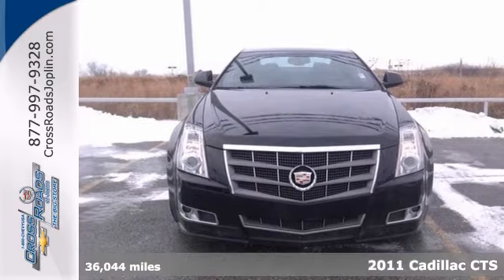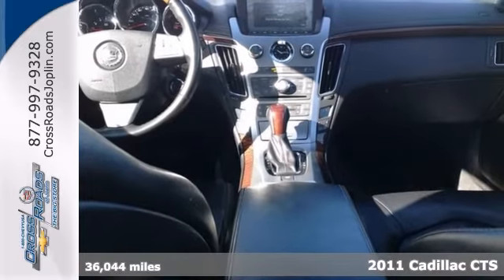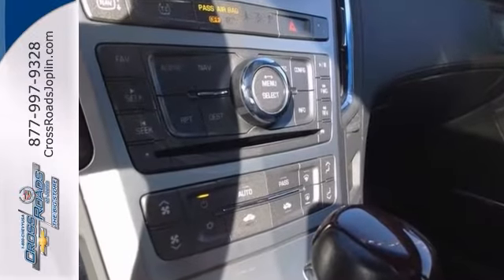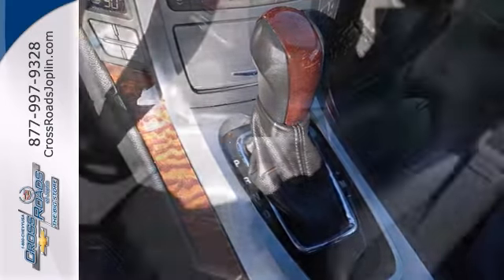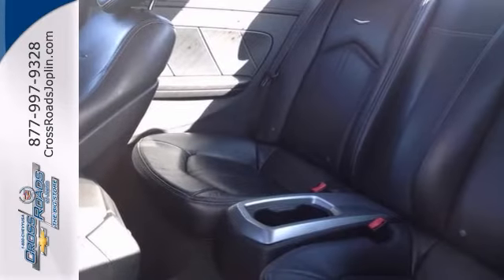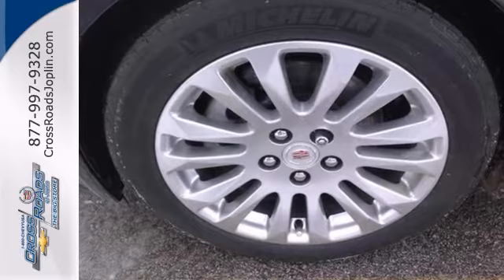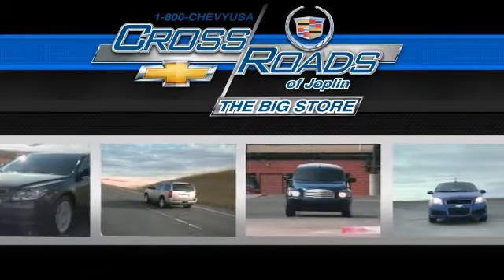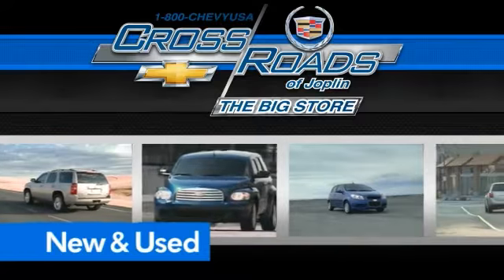2011 Cadillac CTS Joplin MO Springfield, MO P2073 - SOLD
Year: 2011
Make: Cadillac
Model: CTS
Trim: Premium
Engine: 3.6L V6 DI VVT
Transmission: 6-Speed Automatic
Color: Black
Interior: Ebony/Ebony Accents
Mileage: 36044
Stock #: P2073

Address:
4630 E. 32nd St